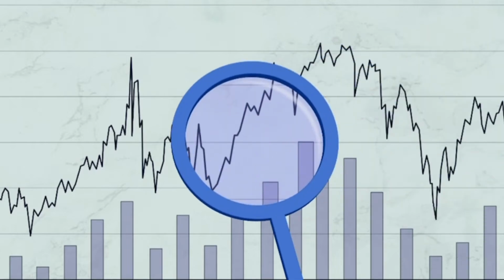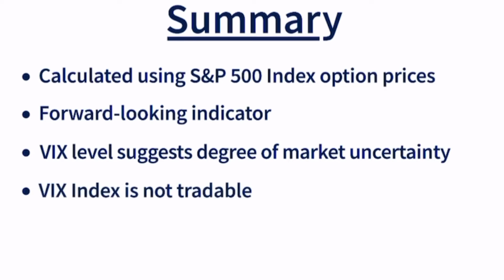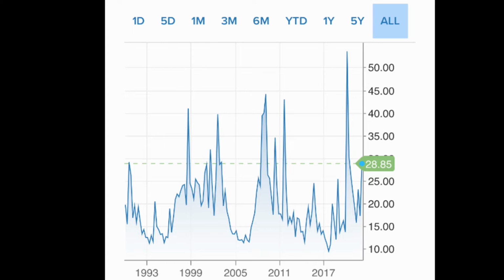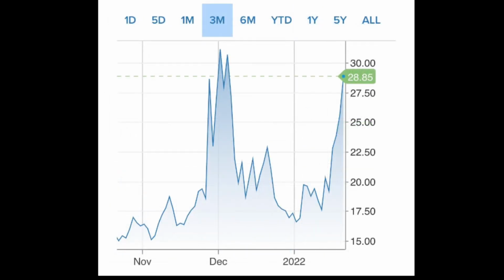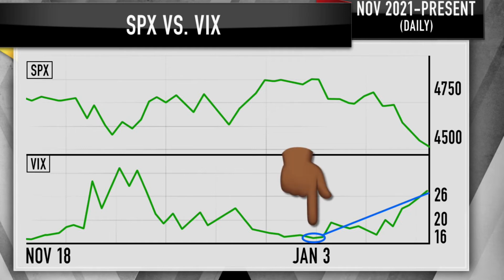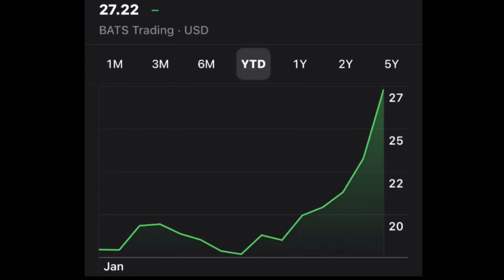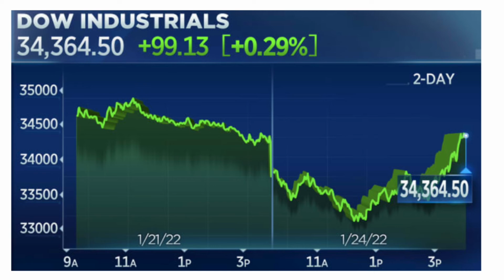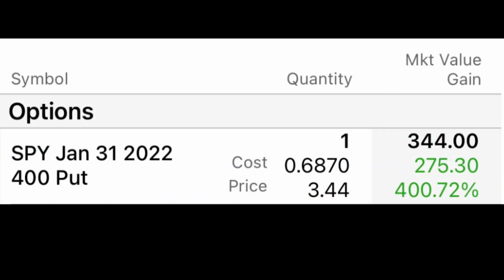Bear Season II: How to use the VIX indicator to make money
The Monk Inve$tor in
Bear Season 2 Episode 2 THE VIX. In this episode we go over what the Vix is and how to use it to help you make money

You’re under No obligation but if you would like to support the YouTube channel so that I am able to continue creating more great content by purchasing studio equipment here is my Patreon Link below or Cash App. 🙏🏾

Tik-Tok-themonkinvestor

You’re under No obligation but if you would like to support the YouTube channel so that I am able to continue creating more great content by purchasing studio equipment here is my Patreon Link below or Cash App. No amount is too small. Thank you 🙏🏾